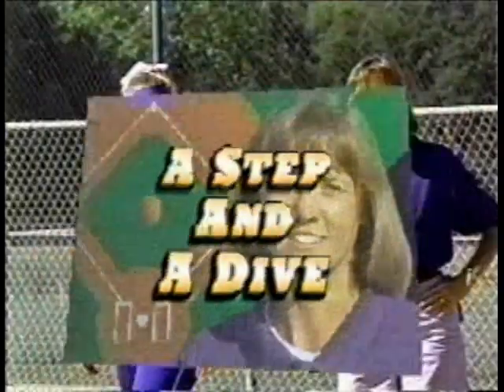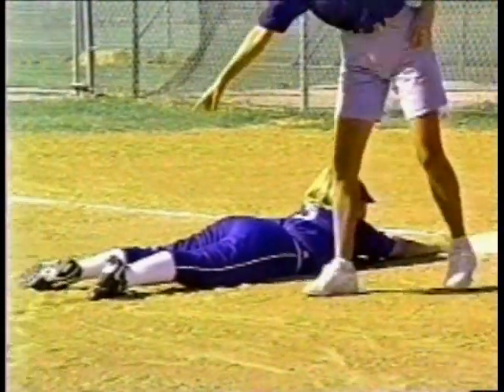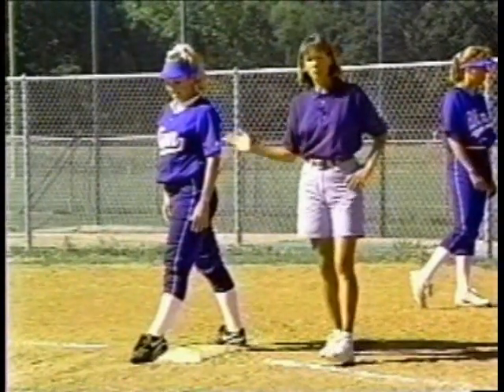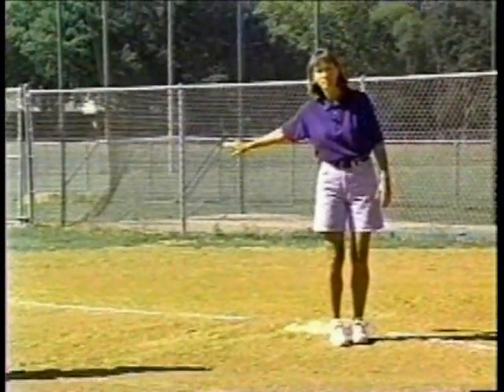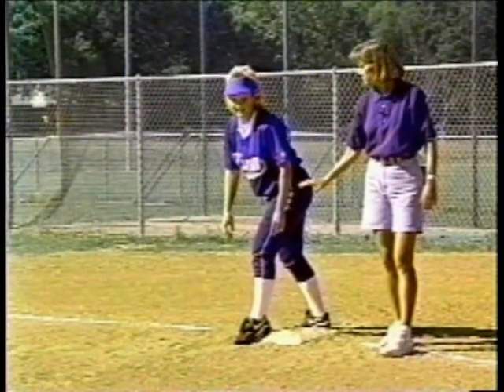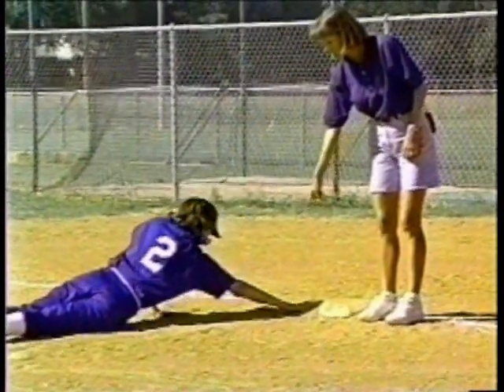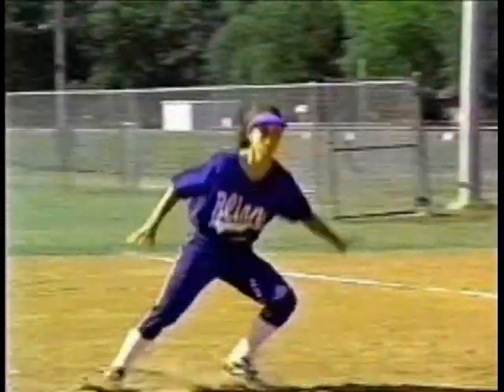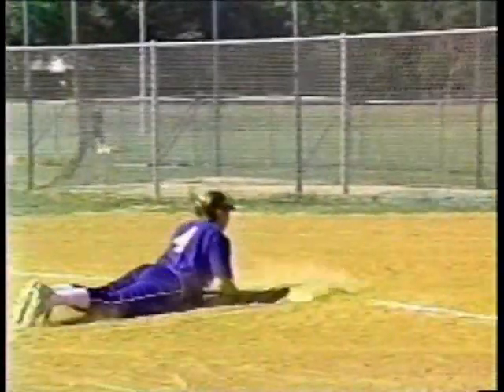"A Step and a Dive" Drill for Baserunning plus Tips on How To Dive Safely!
In this video, we are talking about a great baserunning drill exercise called "A Step and a Dive". It will really get your players familiar with the common rule of thumb -- when she takes her lead off of the base, she is going to be a "step and a dive" away.  Also included are tips on safe diving!  "Like" if you want to see more videos like this!